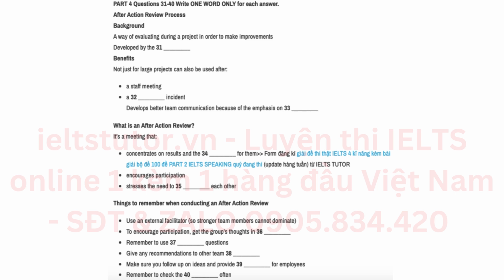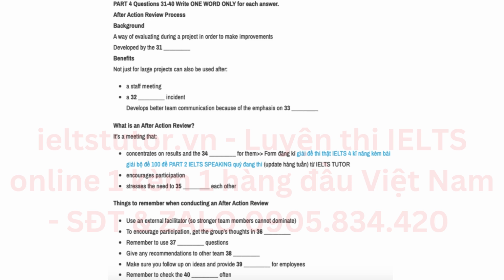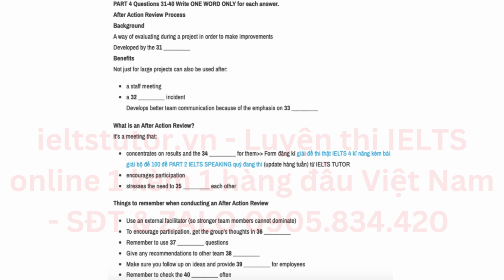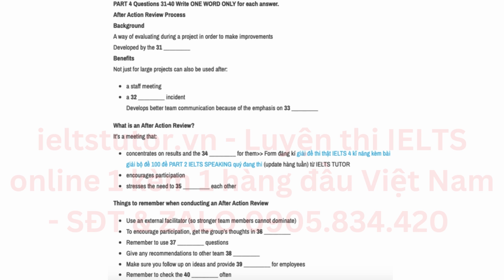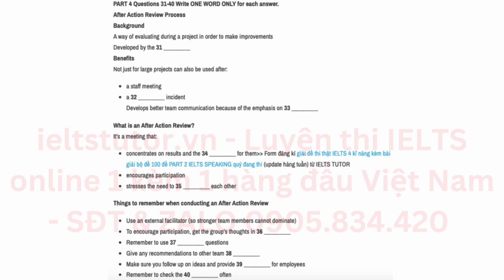After Action Review Process: Đề thi IELTS LISTENING (actual test)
▶ Khoá học IELTS online 1 kèm 1 đảm bảo đầu ra chuyên sâu từng kĩ năng (academic/general)